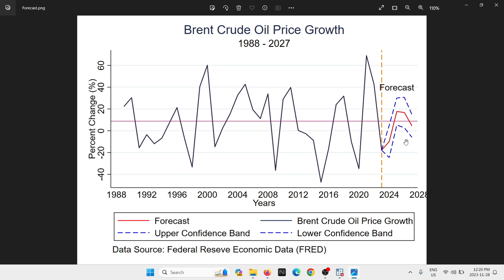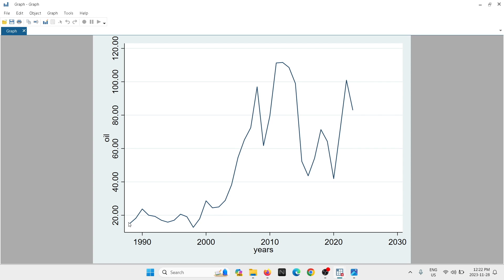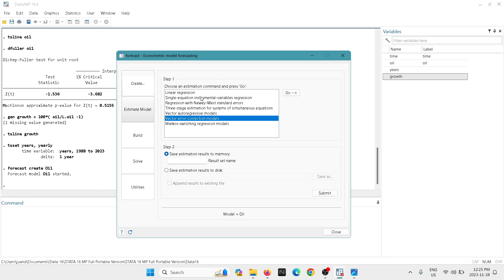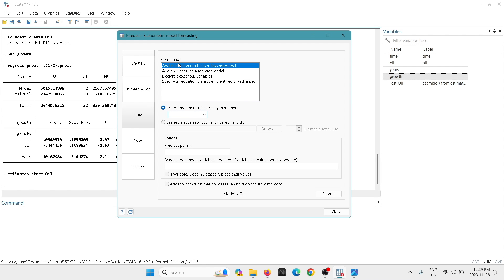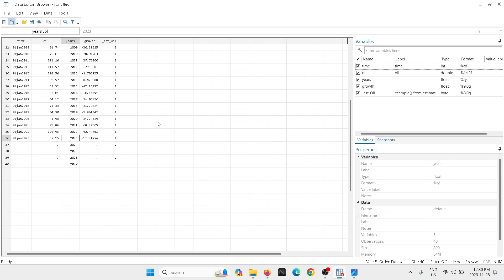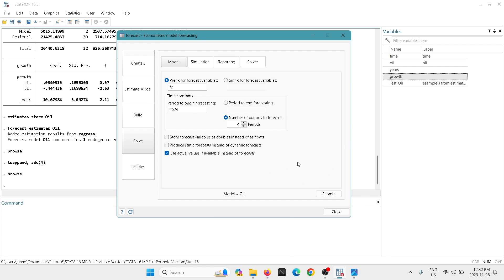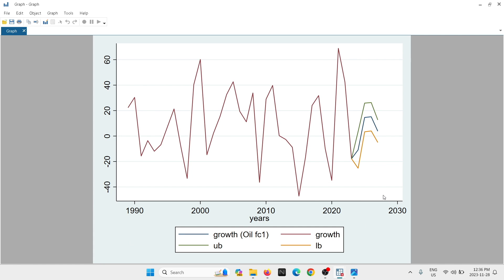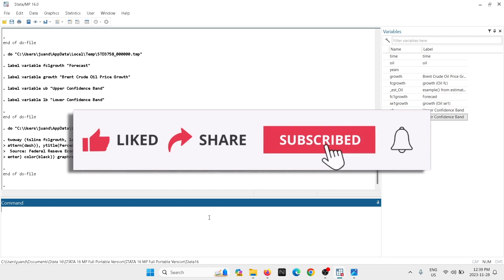Time Series Analysis in Stata - AR Forecast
📊 Time Series Analysis in Stata: AR Model Forecasting Tutorial | Crude Oil Prices

🔍 Learn to Forecast with Autoregressive (AR) Models in Stata
Captions and subtitles available in multiple languages

Master time series forecasting in this step-by-step Stata tutorial! Learn how to produce an autoregressive (AR) forecast using Stata’s built-in forecasting tools, with a real-world example of Brent Crude oil price growth rates. Perfect for econometrics students, data analysts, and researchers interested in applied time series analysis and macroeconomic forecasting.

What You’ll Learn:
✅ How to estimate an AR model in Stata to forecast time series data.
✅ Transform Brent Crude oil prices into growth rates for accurate modeling.
✅ Calculate the mean and standard deviation of your AR forecast.
✅ Apply Stata’s forecasting tools to predict crude oil price trends.
✅ Understand the basics of time series analysis for economic data.

Key Topics Covered:
- Autoregressive (AR) Models
- Brent Crude Oil Price Analysis
- Stata Forecasting Tools
- Econometrics and Data Analysis

Why It Matters:
Forecasting crude oil prices is crucial for energy markets and economic planning. This tutorial shows how AR models capture trends in volatile data like Brent Crude, equipping you with practical skills for time series analysis in Stata.

This video is part of our comprehensive series on applied time series analysis and Stata tutorials.

TimeStamps
00:00 Introduction
01:02 Generate Variables
03:10 Stata Forecasting Tool
11:48 Generate Confidence Bands
13:19 Plot the Graph
13:47 Professional Graph Code

Best Regards,
Juan D’Amico
JDEconomics